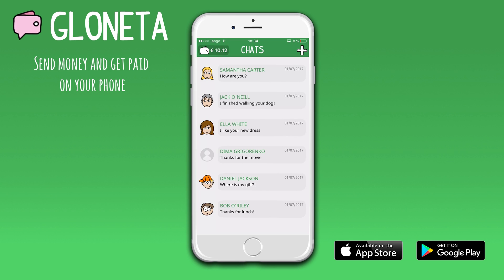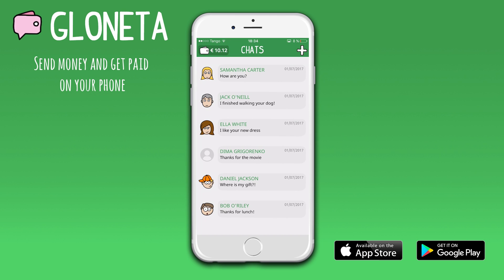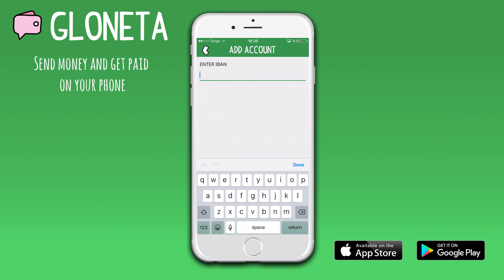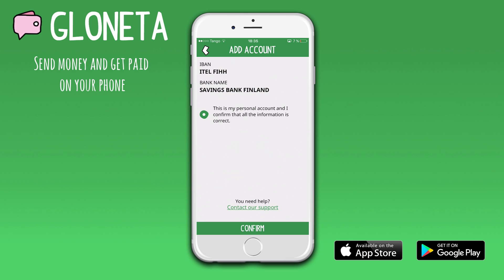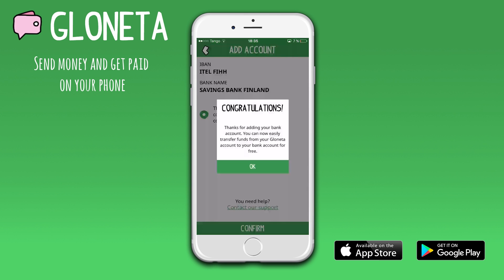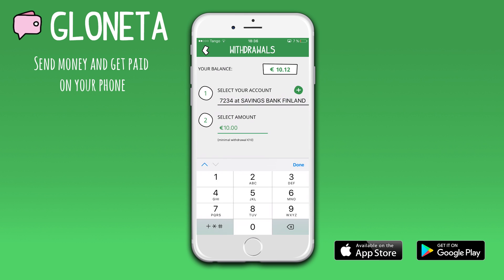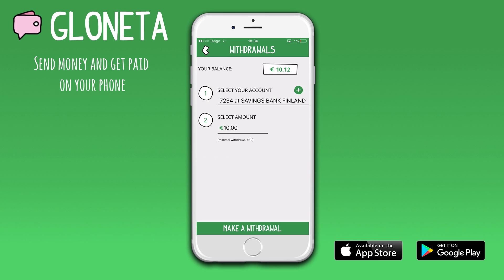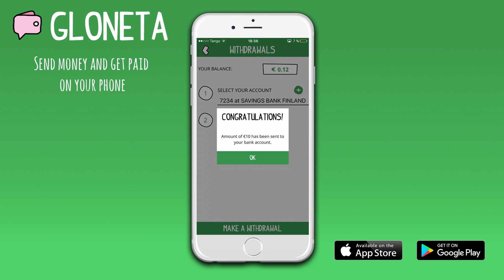Gloneta: how to withdraw funds to a bank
The tutorial: how to withdraw funds to a bank in Gloneta